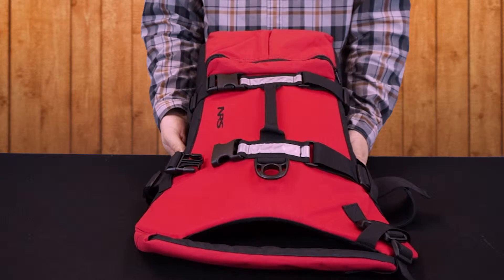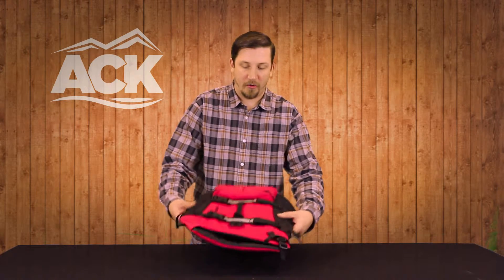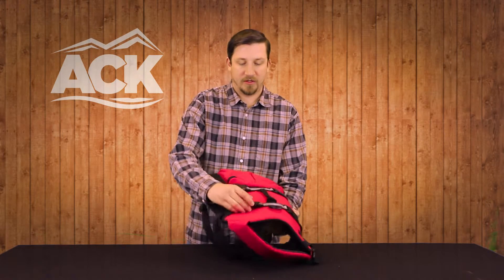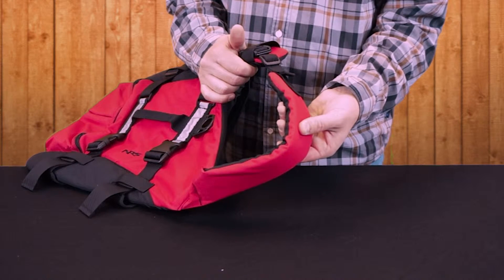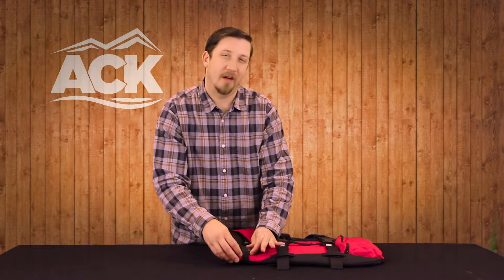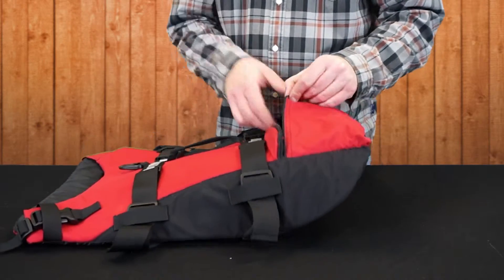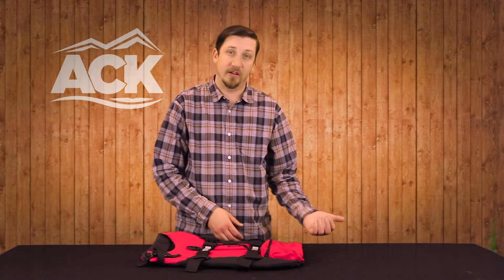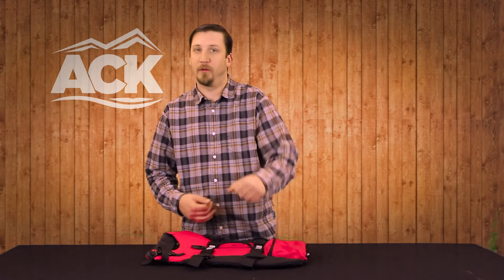NRS CFD Dog Life Jacket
The NRS Dog Life Jacket - PFD gives you peace of mind by providing extra flotation for your best friend. The NRS Dog Life Jacket - PFD provides additional safety for any dog that spends time near the water. The simple design of this dog life jacket fits snug and secure without interfering with the dog's normal activities. Check Fit Guide tab for proper sizing.